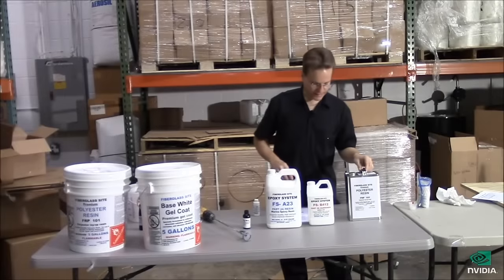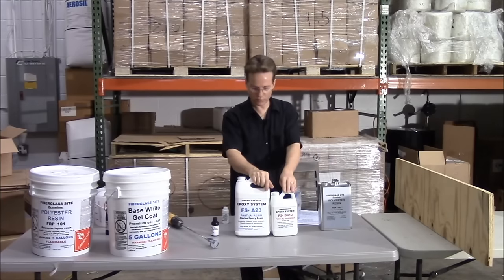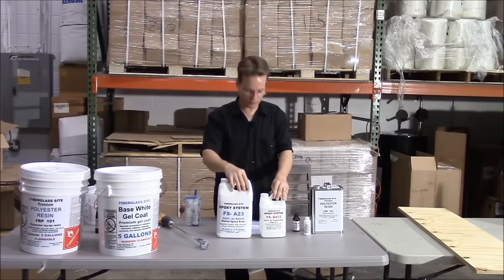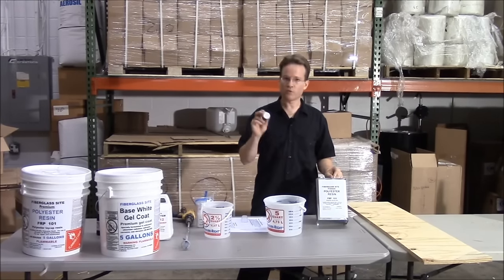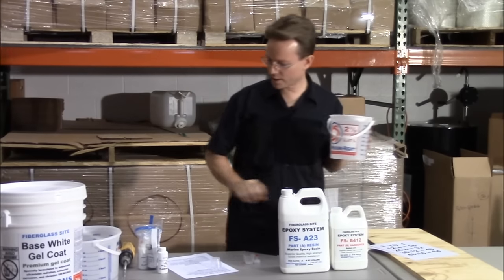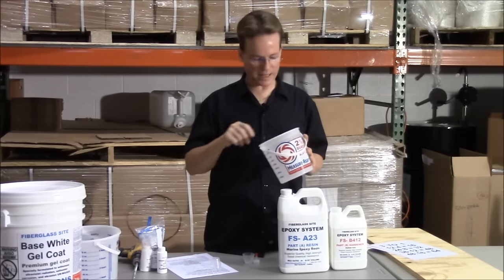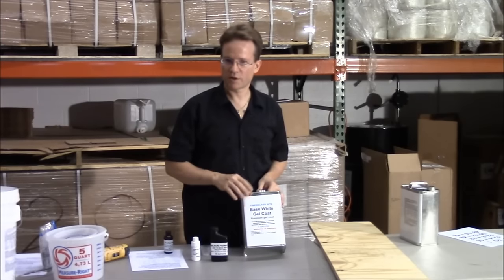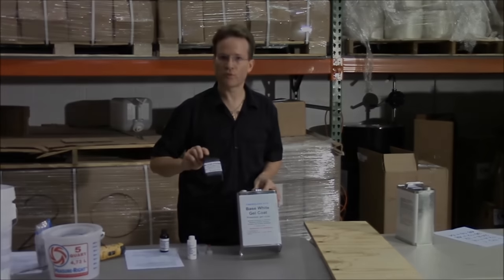Polyester and epoxy resin -Basics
This video explains the difference betweet polyester and epoxy resin, and how to use them, and when to  use polyester or epoxy.